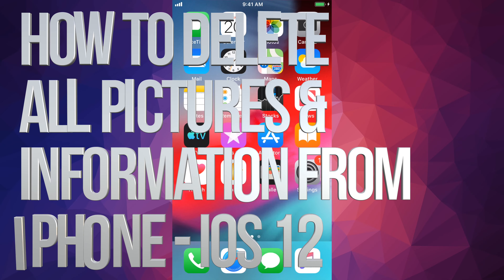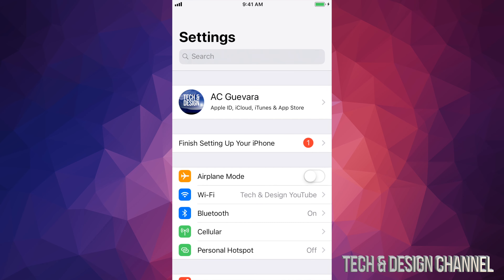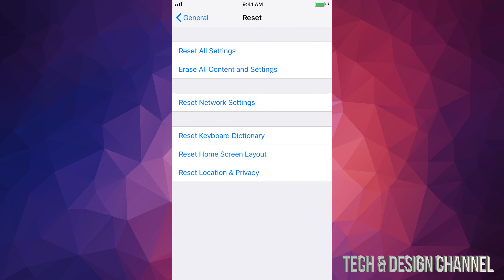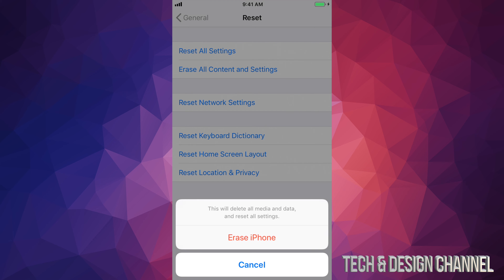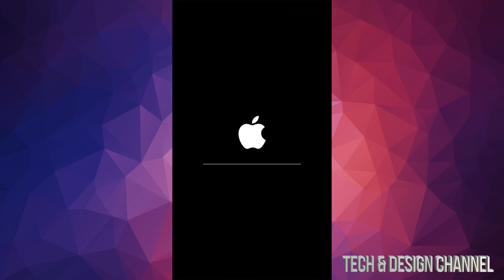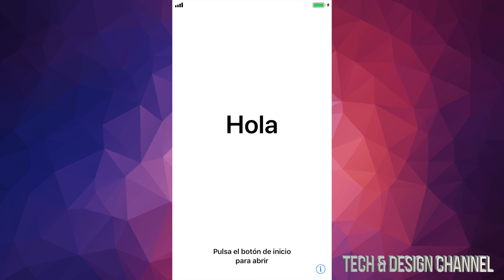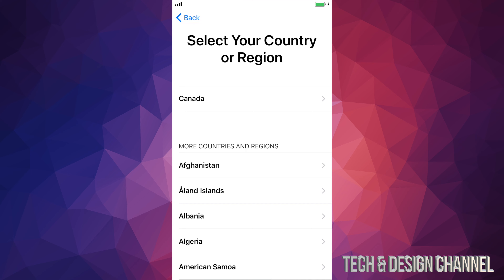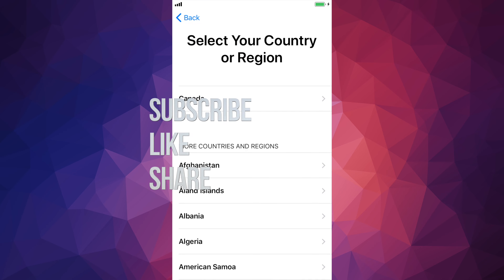How to Delete All pictures & information from iPhone - iOS 12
Erase all Personal Information from iPhone 11, iPhone XS, iPhone 8, iPhone 7, iPhone 6, iPhone 5S